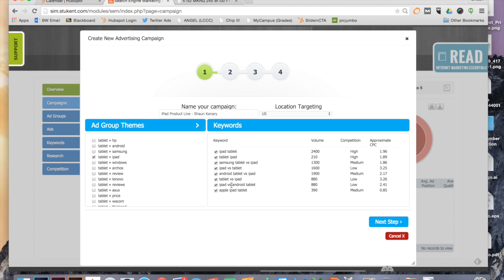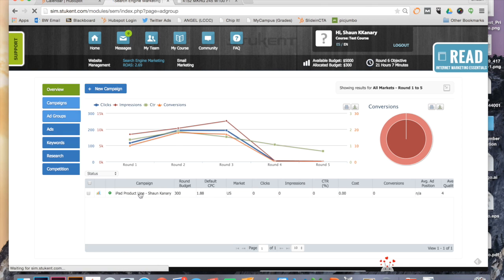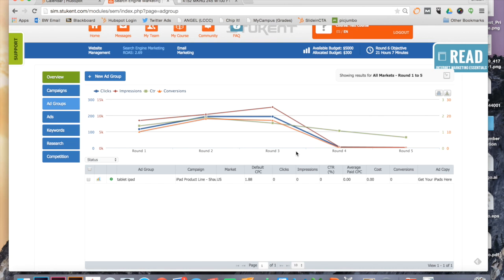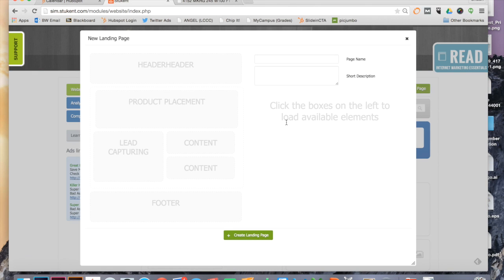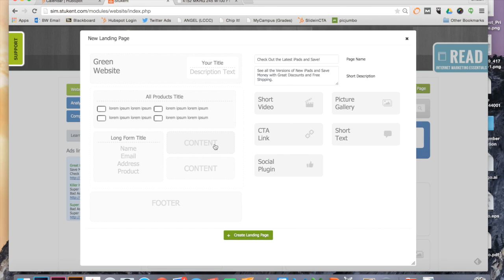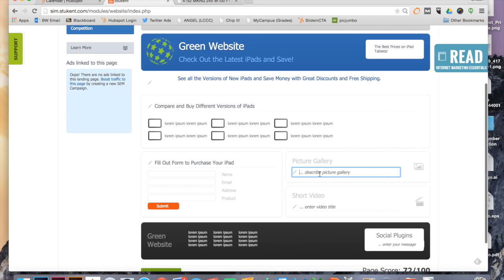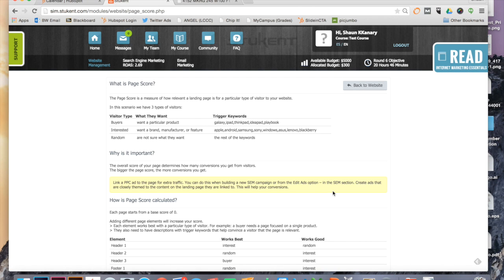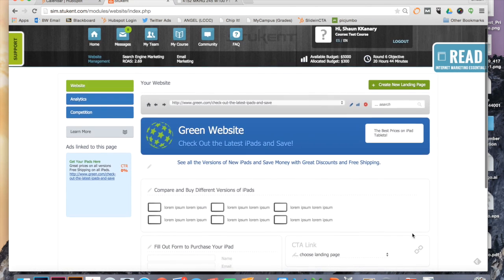Landing Page Creation Homework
This video is about Landing Page Creation Homework